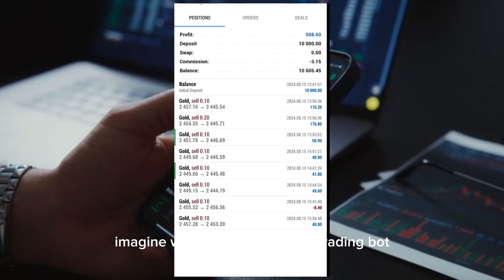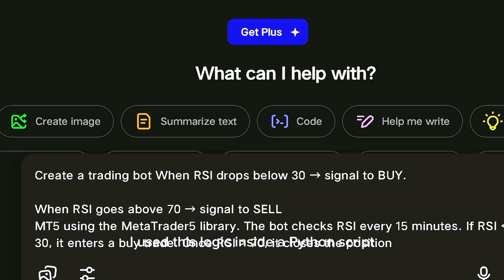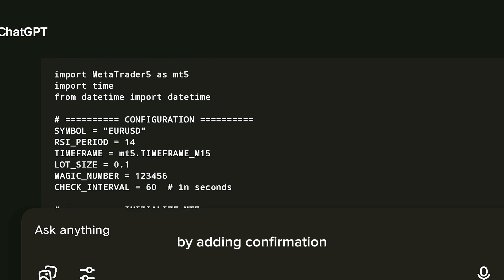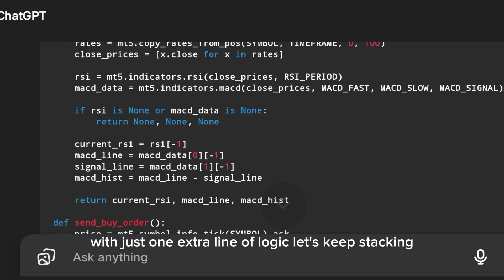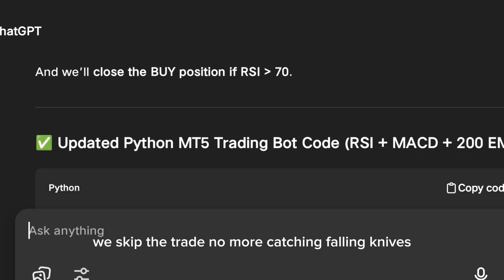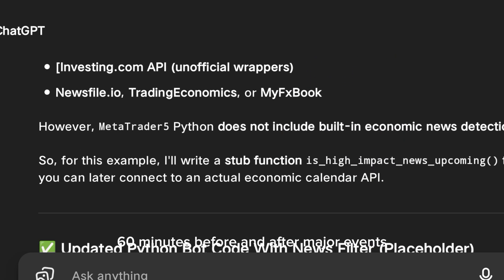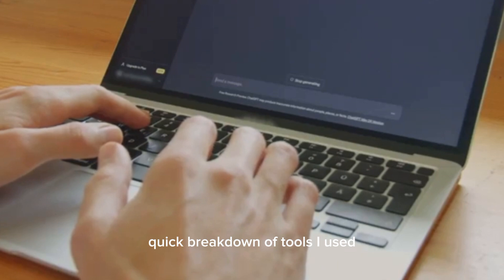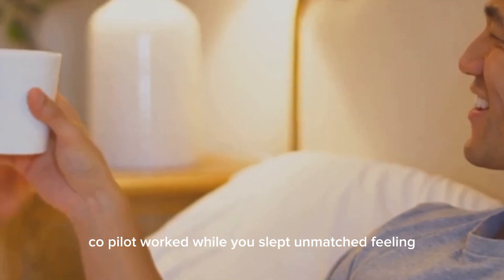This ChatGPT Trading Bot Made Me $1,000 While I Slept 😴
😴 Imagine waking up to find $1,000 in profit... from a trading bot you built with ChatGPT!
In this video, I walk you through how I built an automated trading bot step-by-step using Python, ChatGPT, and MetaTrader 5 — and how it made over $1,000 in just two days while I slept.

We start with a simple RSI-based strategy and keep upgrading it:
✅ RSI buy/sell logic
✅ MACD bullish confirmation
✅ 200 EMA trend filter
✅ News event filter to avoid FOMC/CPI/NFP volatility
✅ All running 24/7 on a VPS

📈 Tools I used:
• ChatGPT for logic writing
• Python + MetaTrader5 for execution
• Forex Factory API for news
• TradingView for testing
• Contabo VPS to keep the bot online

🔐 NO coding experience? No problem. ChatGPT handled 90% of the work. You’ll learn how to:

Build logic using indicators

Avoid false trades

Make your bot smarter with each layer

📉 Total trades: 12
📊 Win rate: 75%
💸 Profit: $1,048 in 48 hours

🔥 Want the full code and setup guide? Comment “BOT” and I’ll drop the tutorial + templates.